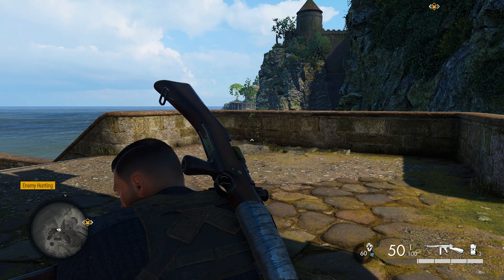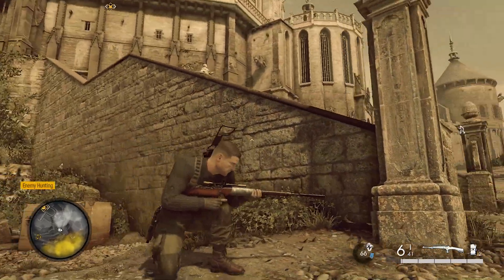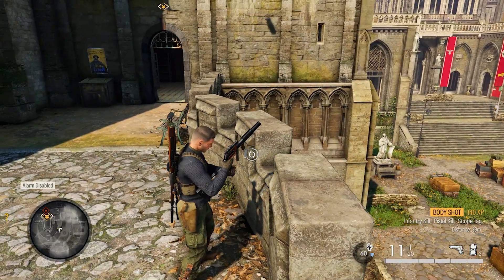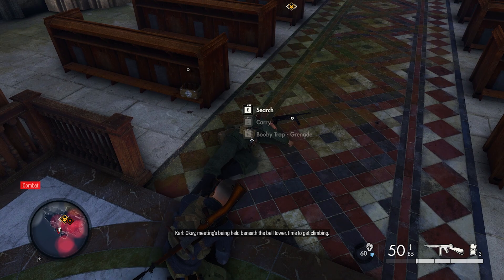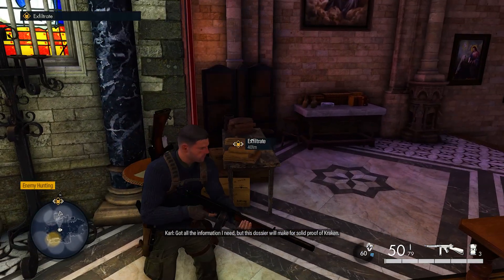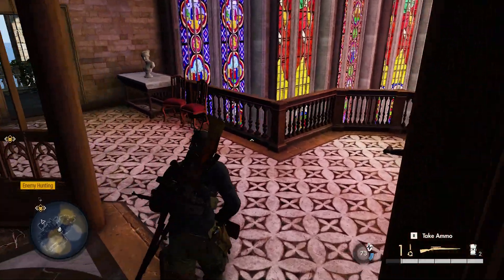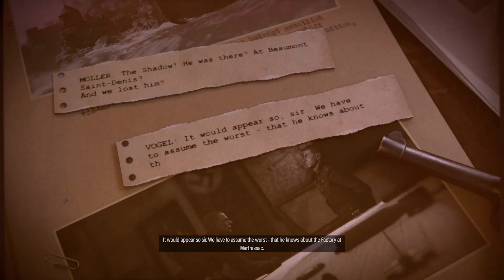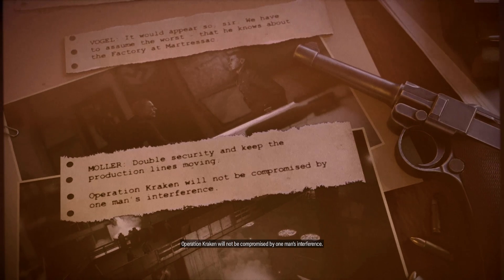Escape the Island Fortress Sniper Elite 5 | Part 7